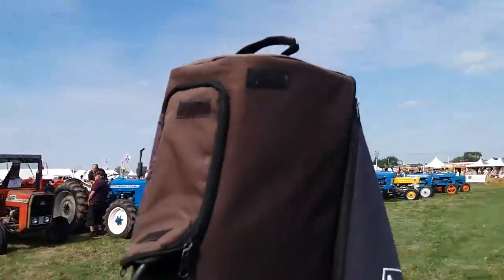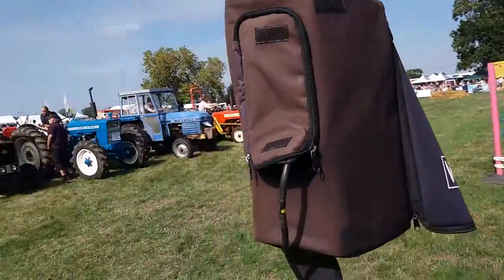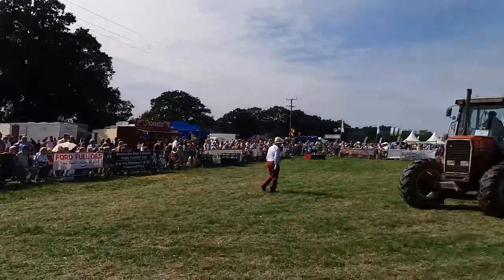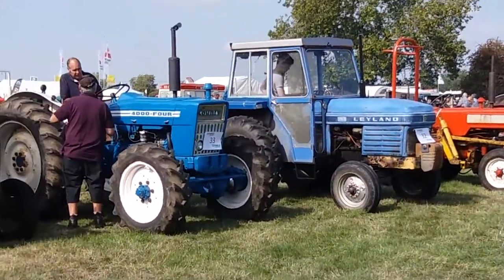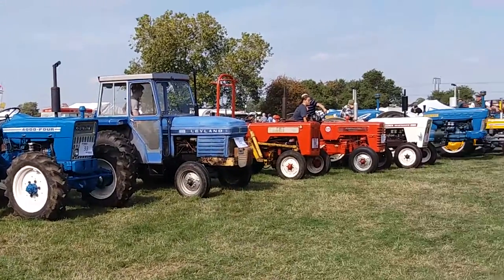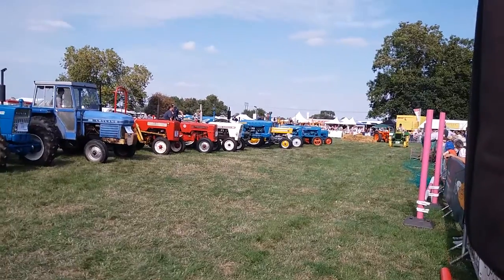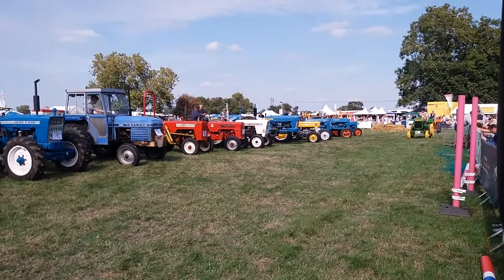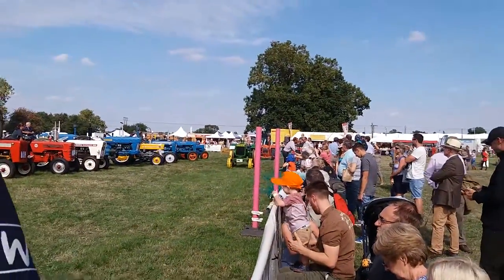Moreton Show - Tractors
Shows Tractors on display at this Cotswold Show.